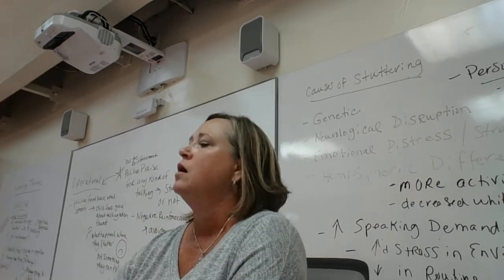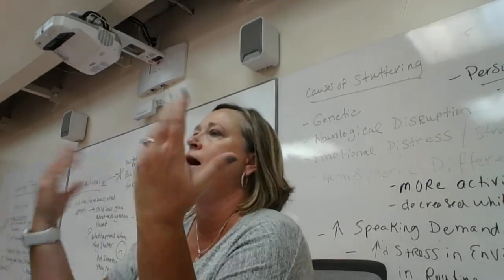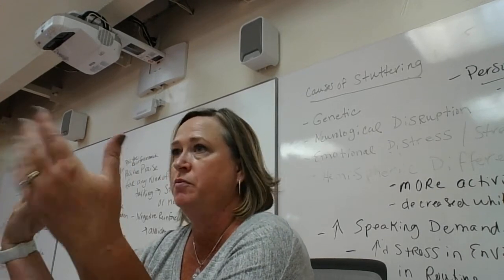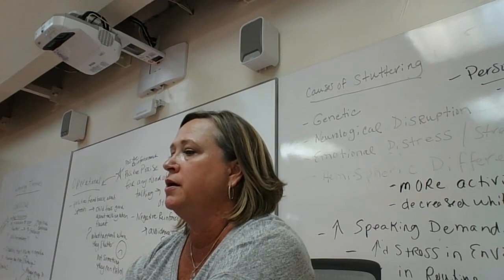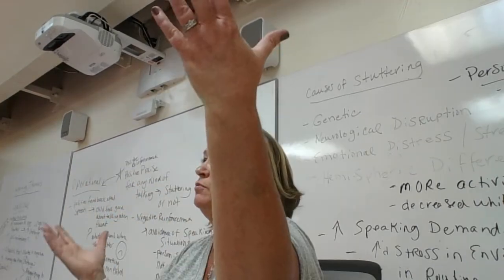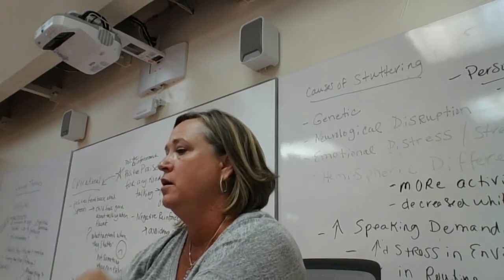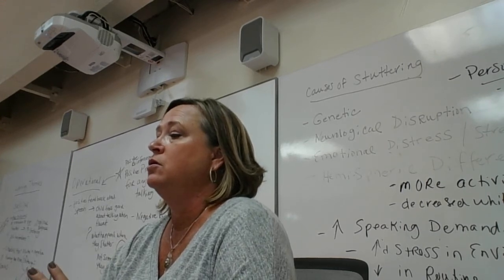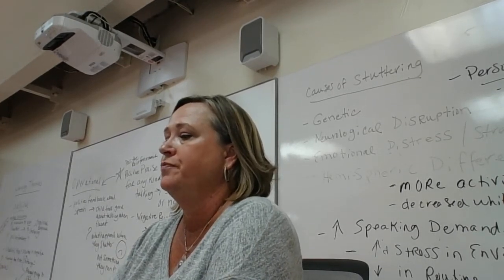fluency chapter 3 part two